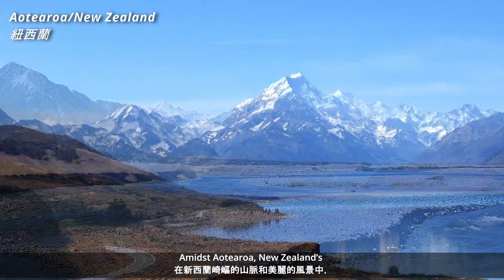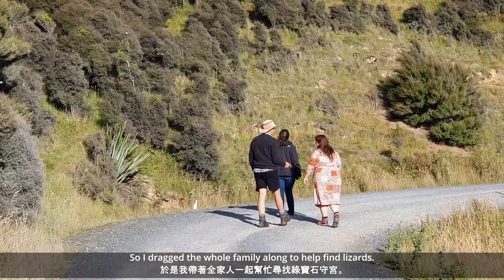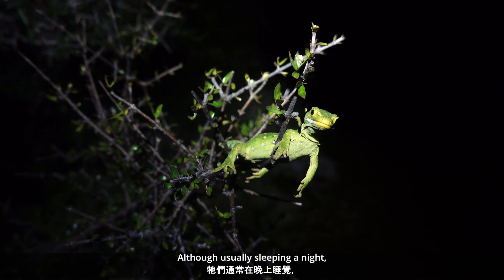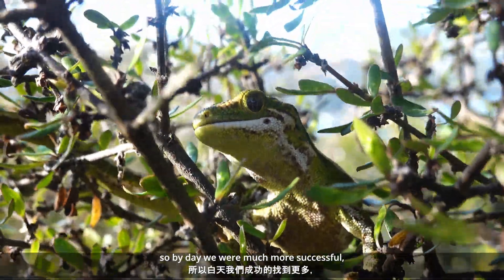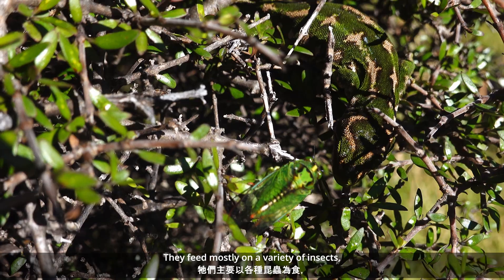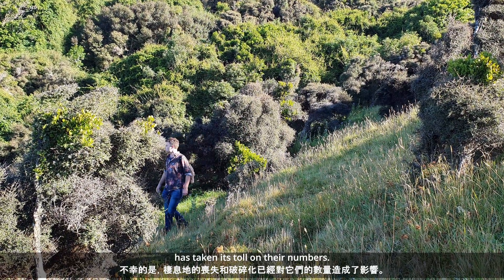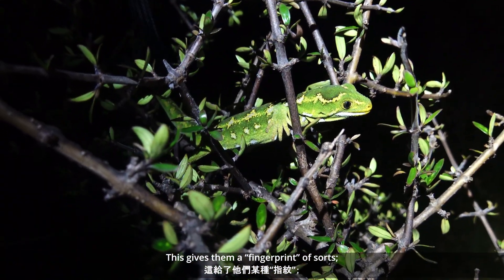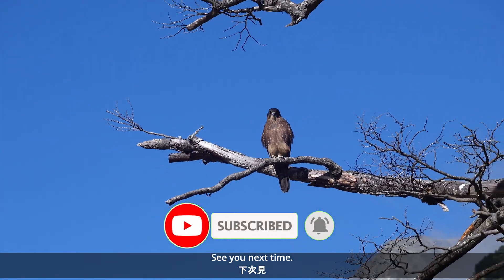Jewelled Gecko (Naultinus gemmeus) - moko kākāriki 綠寶石守宮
Discover New Zealand's beautiful natural treasure, or taonga, the Jewelled Gecko (Naultinus gemmeus). 探索紐西蘭美麗的自然寶藏——綠寶石守宮

On a recent trip home to Aotearoa to visit family, I took the time to go film some of these beautiful green lizards. 在最近一次回紐西蘭探親時，我抽空拍攝了一些美麗的綠寶石守宮。

Here is a short video introducing some of the life and ecology of moko kākāriki. 這是一個簡短的影片，介紹了綠寶石守宮的一些生活和生態。